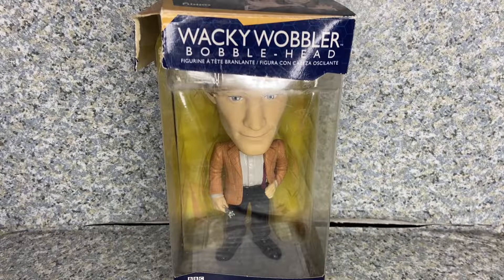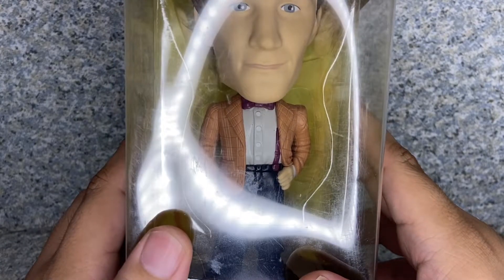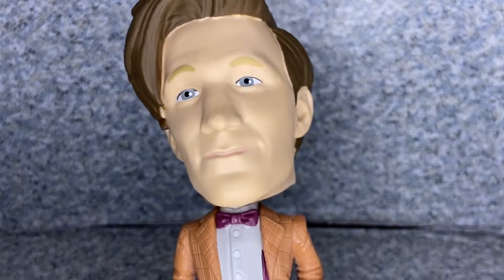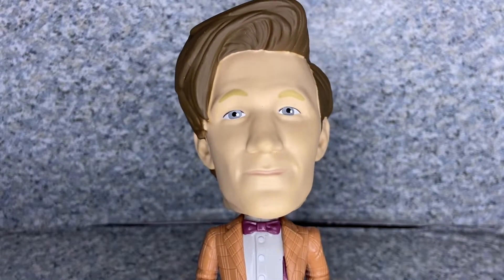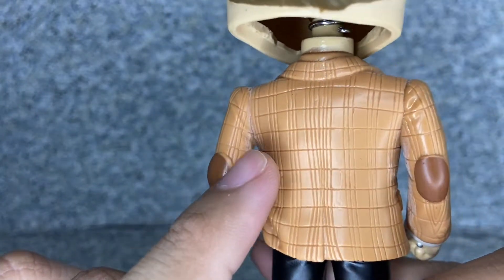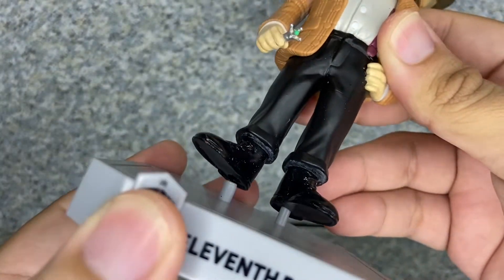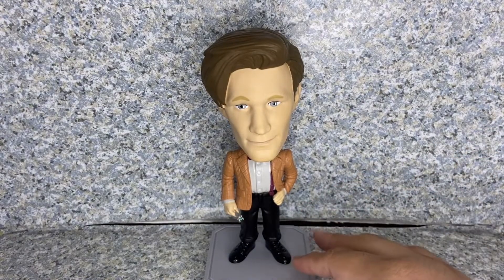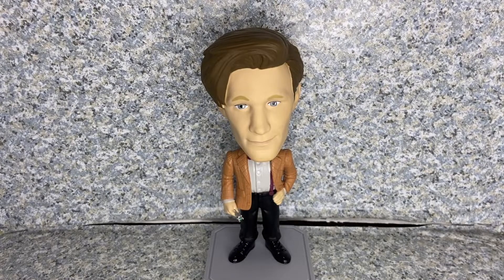Wacky Wobblers Doctor Who 11th Doctor collectible review